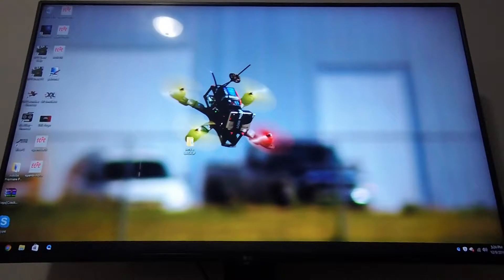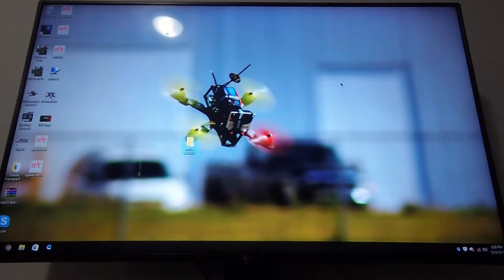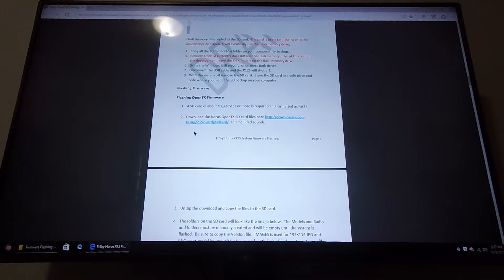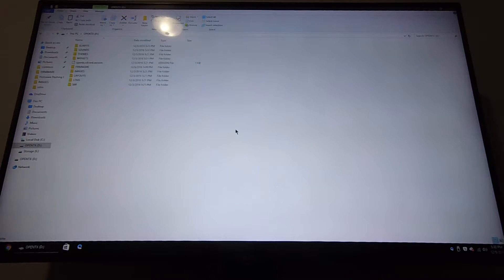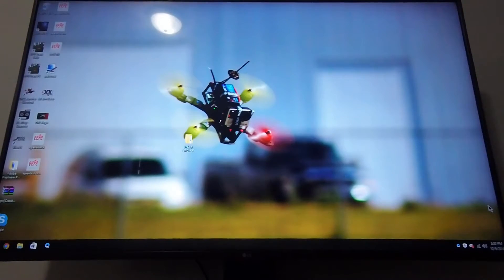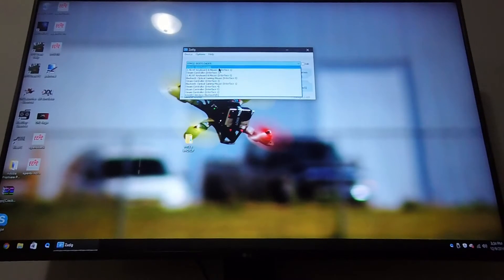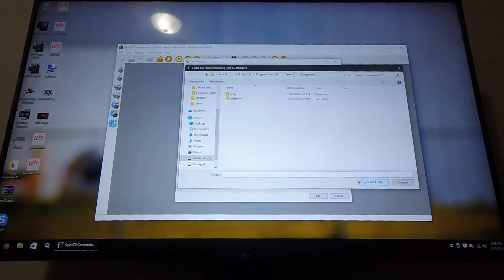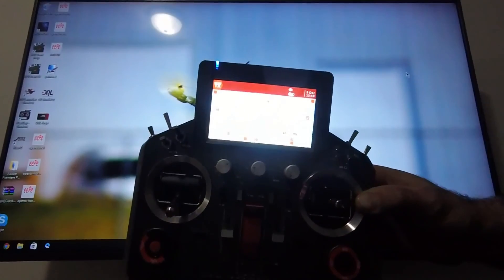Flash OpenTX to Horus X12S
Flashing OpenTX onto the new FrSky Horus X12S transmitter. Make sure to backup your existing FrTX OS firmware. Proceed at your own risk!!! Make sure the usb cable detects your Horus while powered off on your PC, if not find a cable that does before proceeding.

Horus%20X12S%20Flashing%20Instructions

hope this helps enjoy!!! if you want to see more on the Horus X12S and programming or anything else shoot a comment.

version used of OpenTX companion is 2.2 (N360)